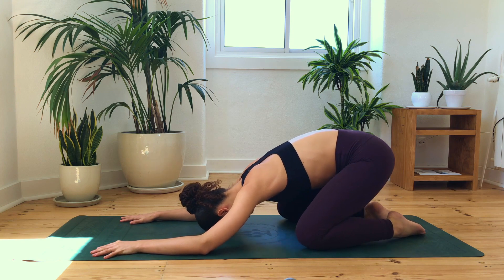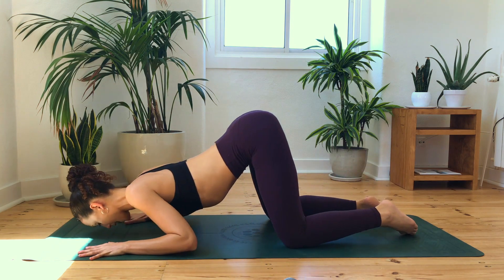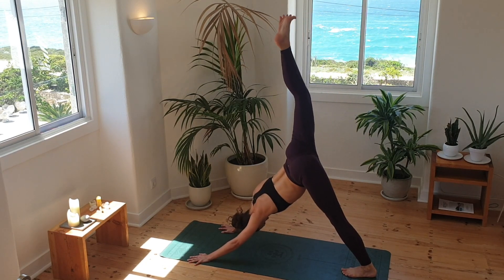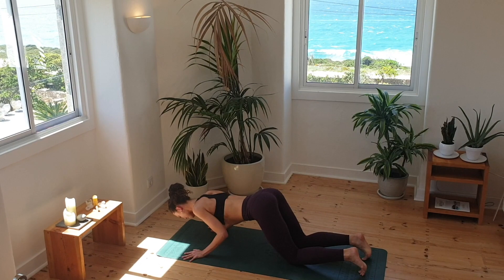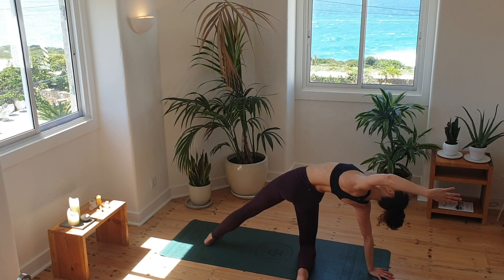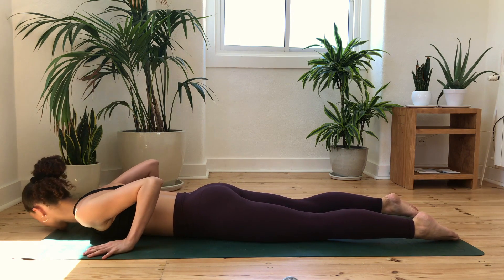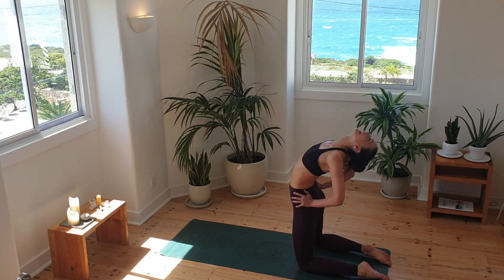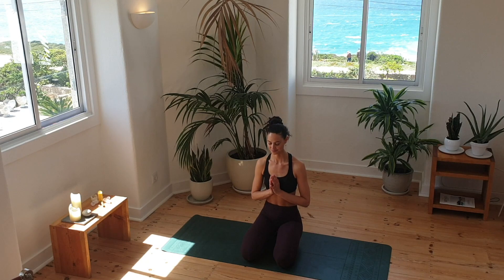Find More Space 10 Minute Yoga Flow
Invite more space into your day with this short sequence, working with breath, spinal articulation and fluid movement. Combine with a personal intention to generate personal power.

Please listen and be mindful of your amazing body’s desires and needs

Sign up to the mailing list Kind-yoga.com
Follow @kind_yoga_life

Filmed with thanks at the OutPost ocean getaway - 40 mins from Lisbon, Portugal

Warmth and love
Jayna